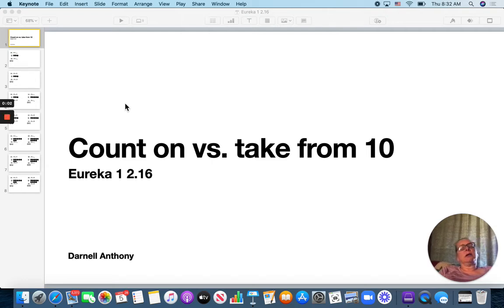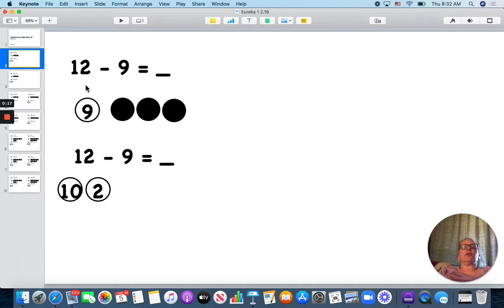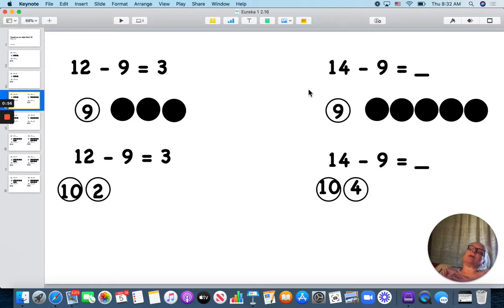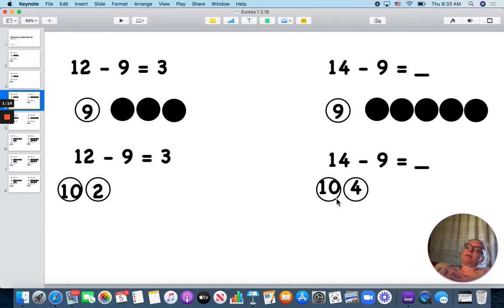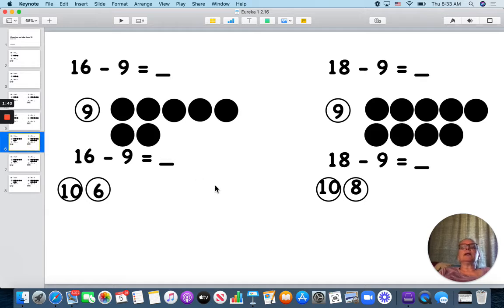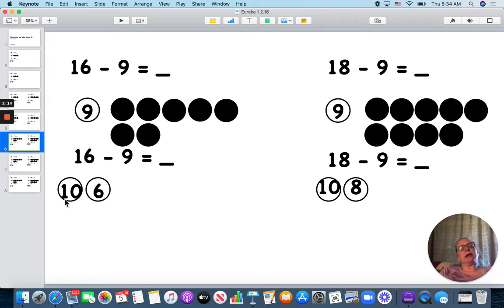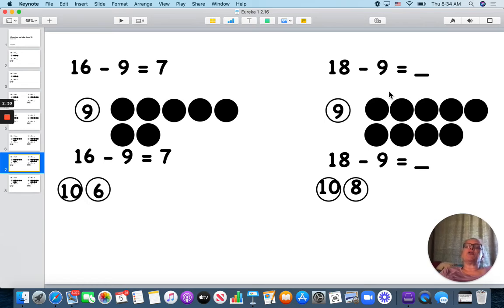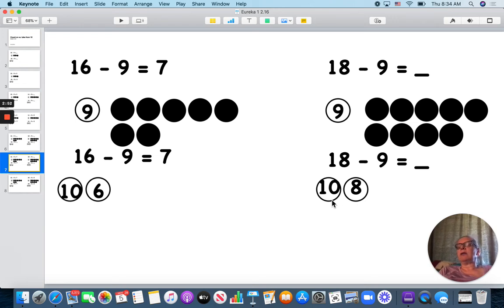Eureka 1 2 16